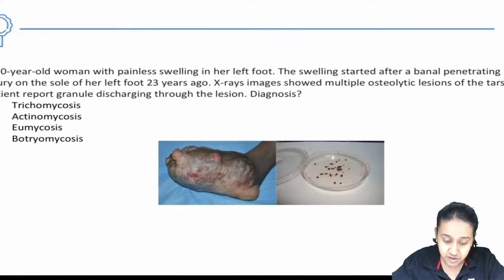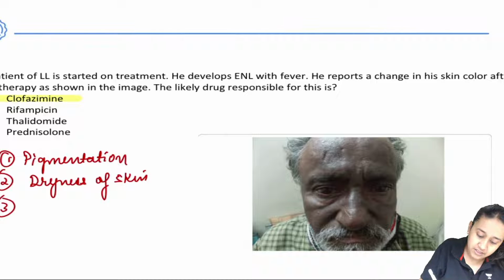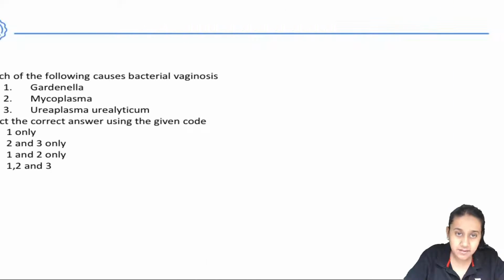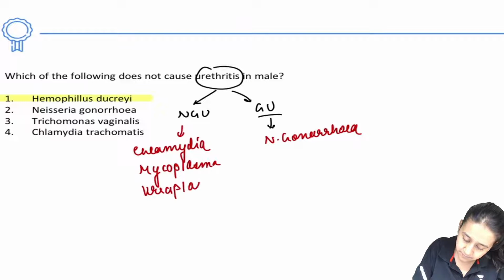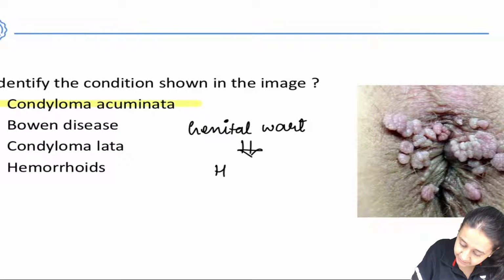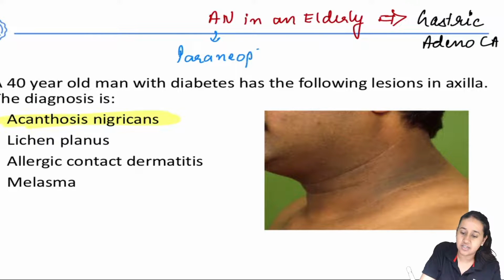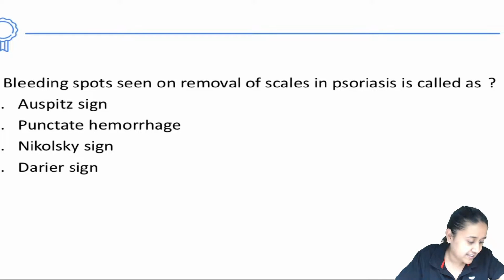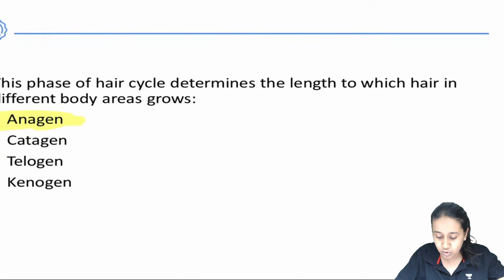FMGE Dec 2022 | Must know MCQs in Dermatology | Dr. Chesta Agarwal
In this session, Educator Dr.Chesta Aggarwal will be discussing FMGE Must know mcqs from Dermatology for upcoming FMGE Dec 2022.

You can enroll to Unacademy Subscription and get the following benefits:
1. Learn from your favourite teacher
2. Dedicated DOUBT sessions
3. One Subscription, Unlimited Access to Live Online Classes and Videos
4. Real-time interaction with best-in-class teachers
5. You can ask doubts in live online classes
6. Limited students in each Class
7. Download the videos & watch them offline